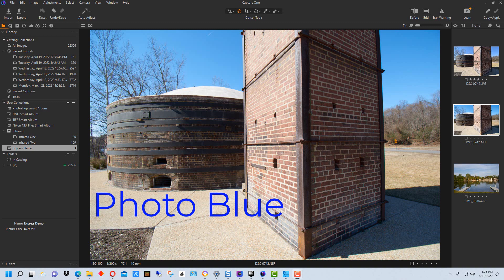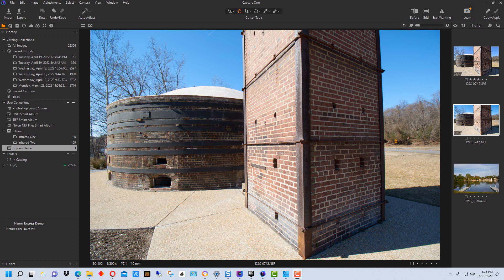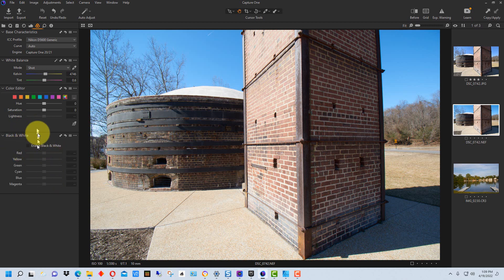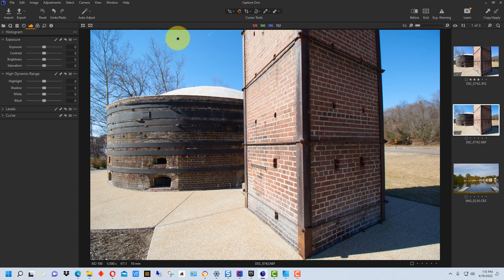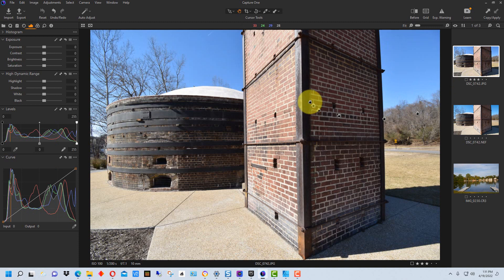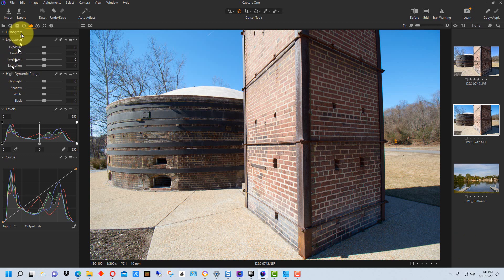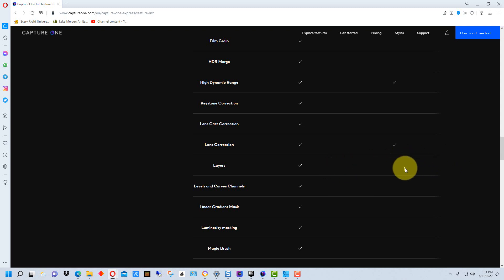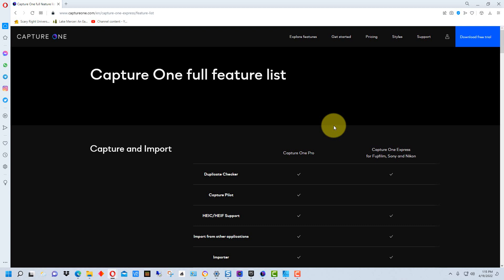Capture One - What is the Difference Between Capture One Express and Capture One Pro